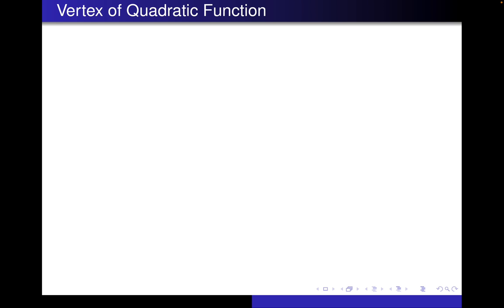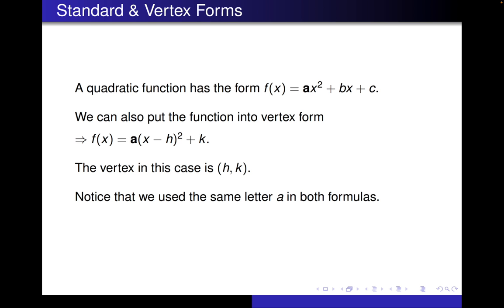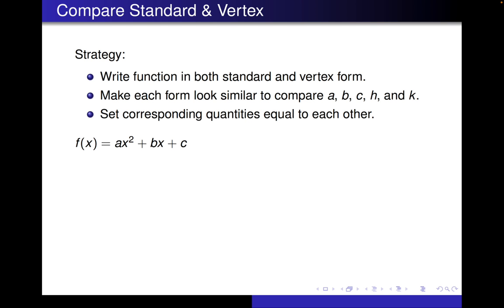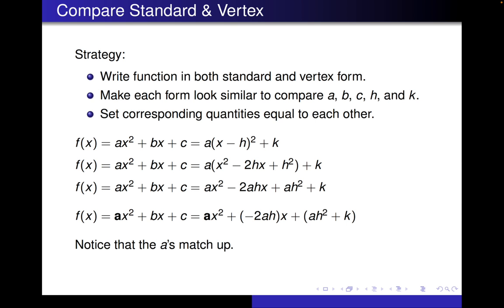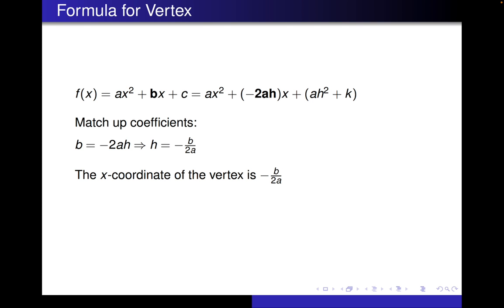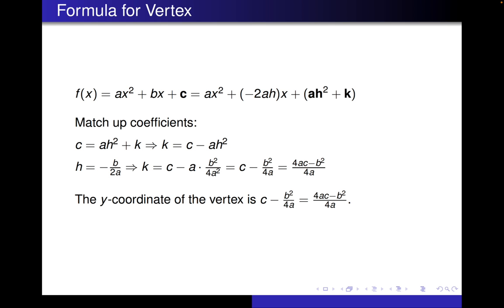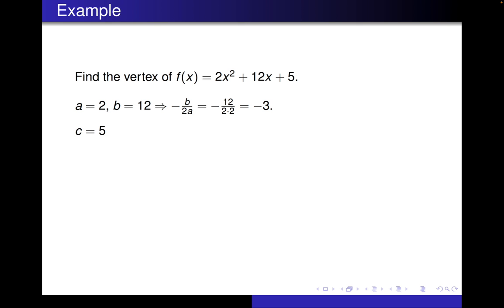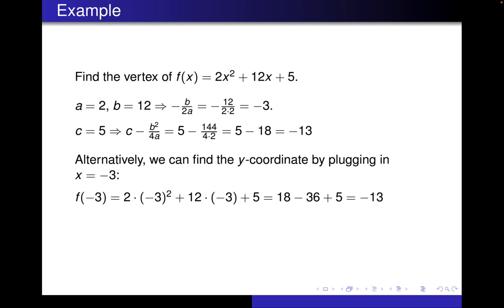Finding the Vertex of a Quadratic Function (Section 1.5)